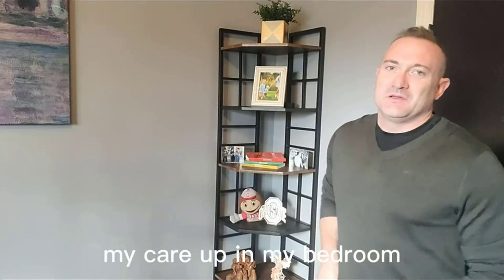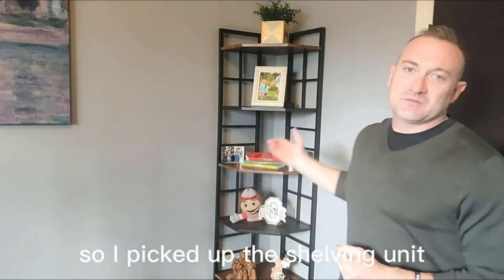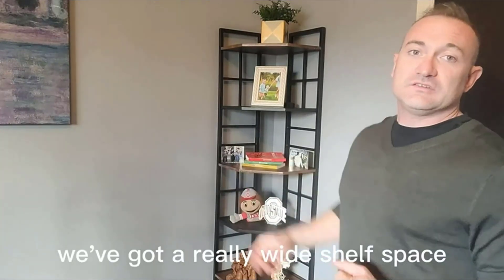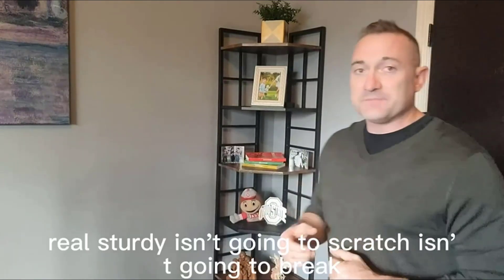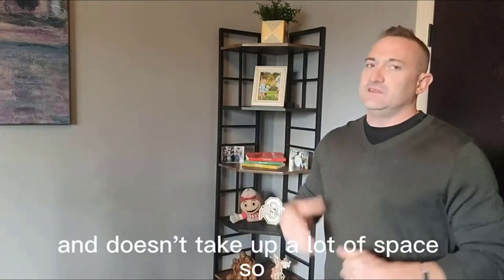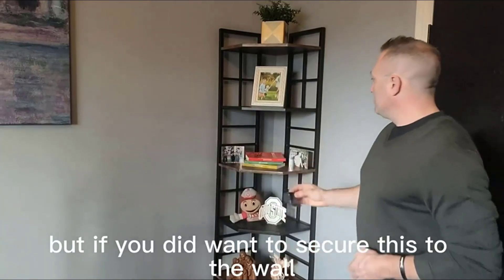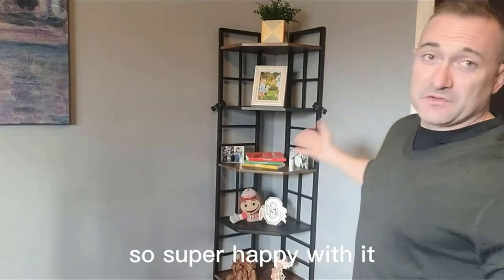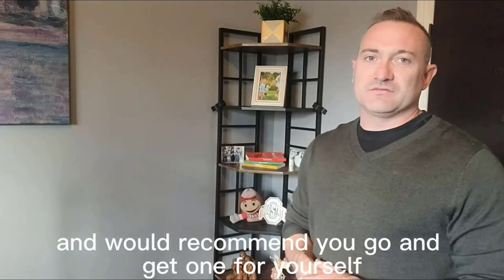Best Corner Bookshelves in 2023 - Nice look and sturdy